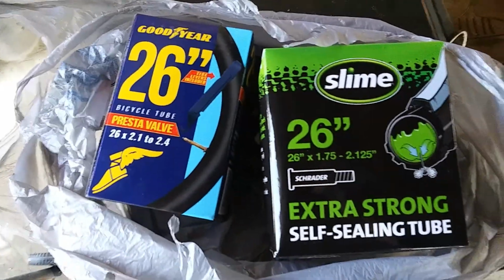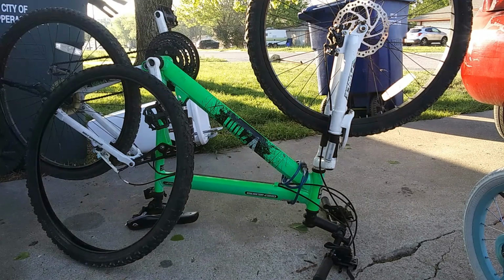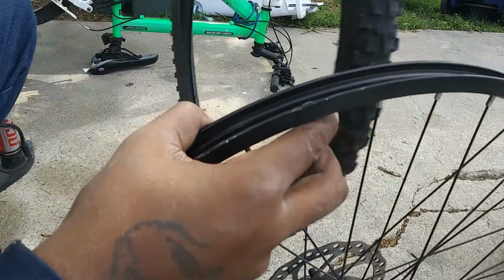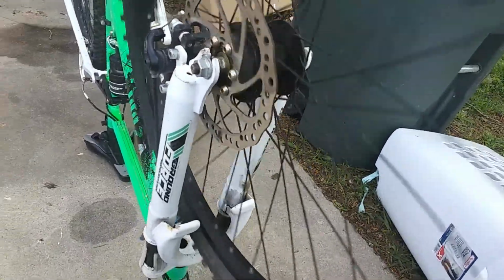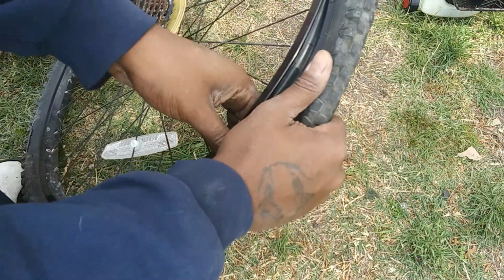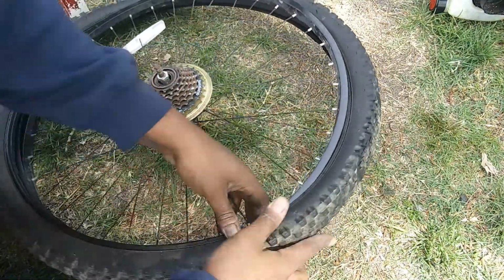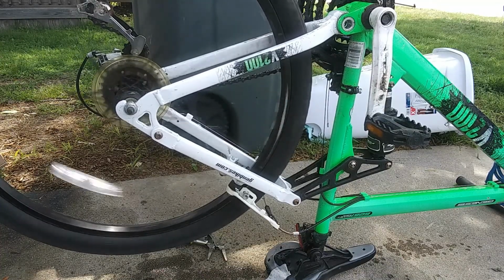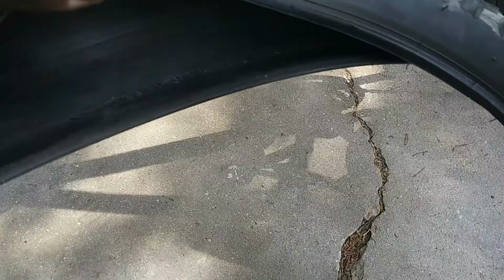Fixin shit for profit Ep8 (Genesis V2100)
Here I have guy that works with my wife. She saw him riding on a flat tire so she brought the bike to the spot. So, come on guys lets see whats up!